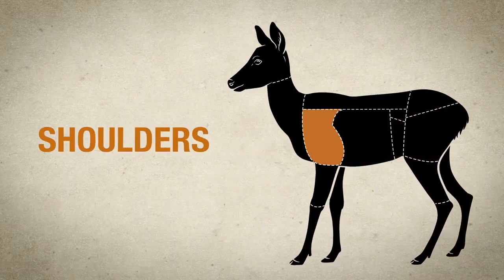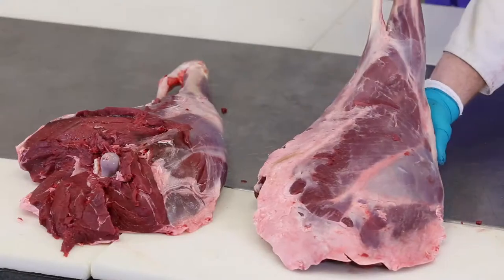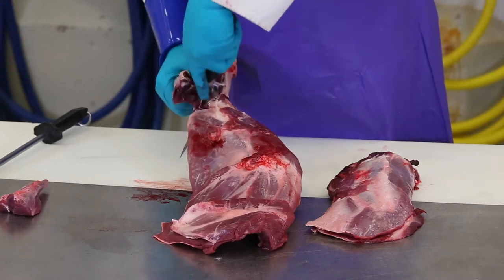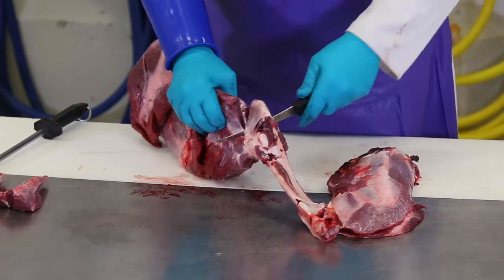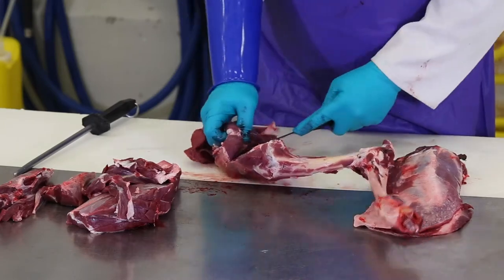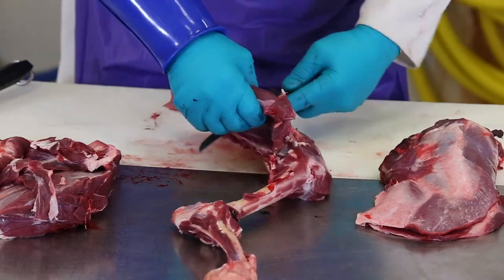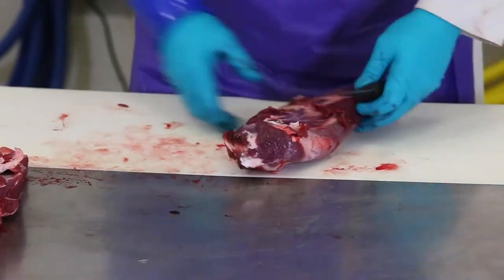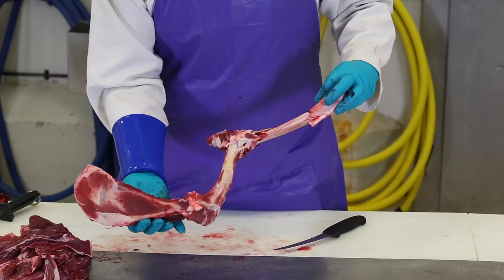Shoulders- Episode 9 of 15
Although some small roasts may be obtained from the shoulder, many portions of meat from the shoulder and legs can be used for ground meat or stew meat.  Because most deer are shot in the shoulder area, be sure to trim away all bloodshot meat.